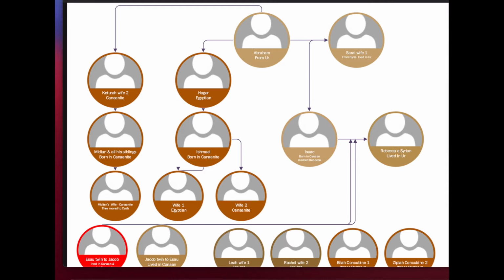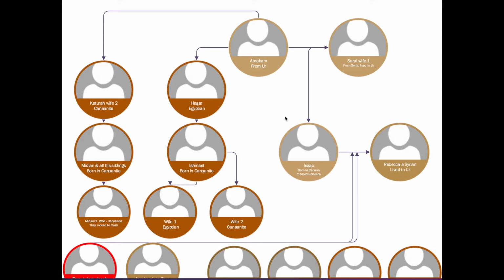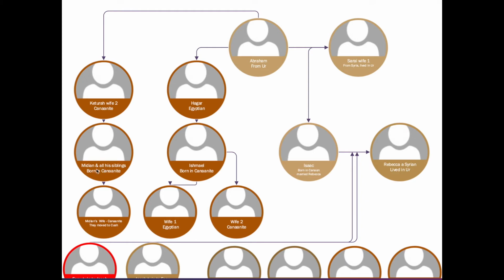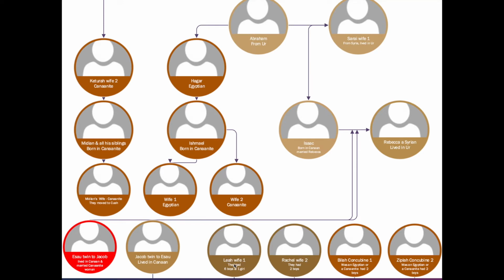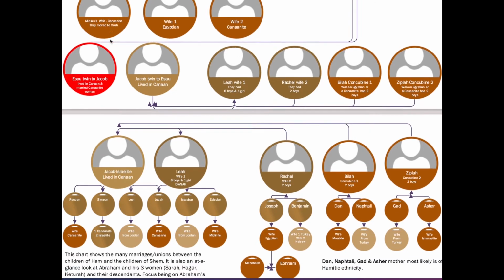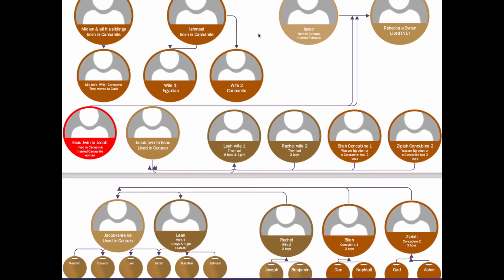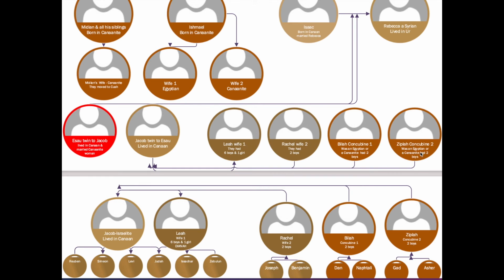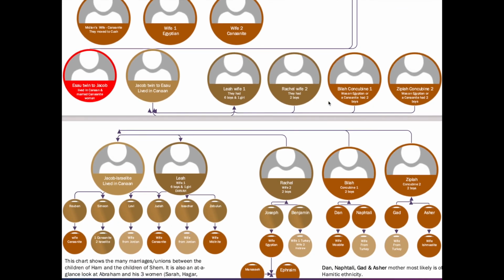British Israel - Real or Fake?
This video is about the British Israel teachings and the family tree of Abraham, Isaac and Jacob.